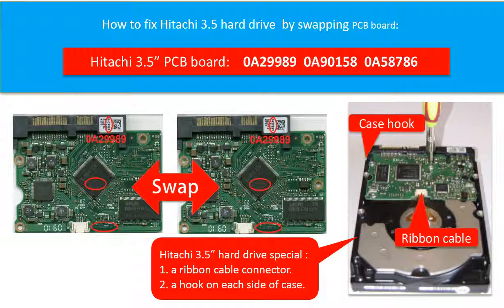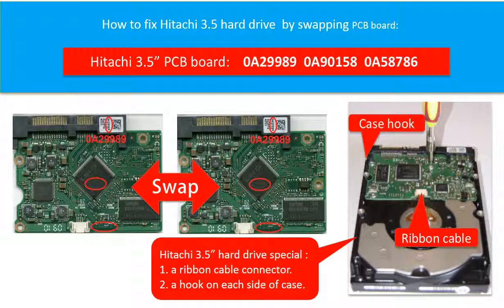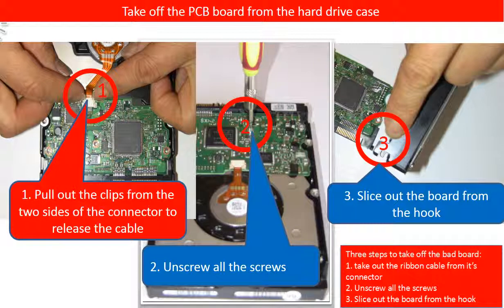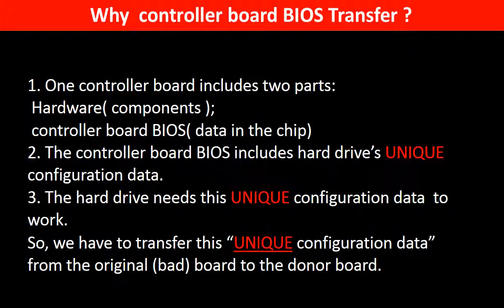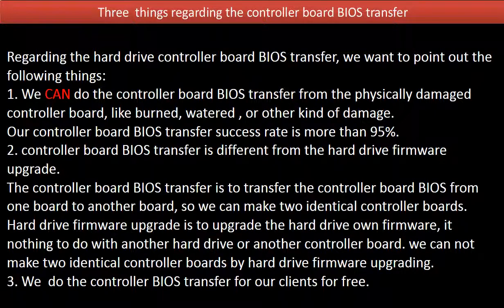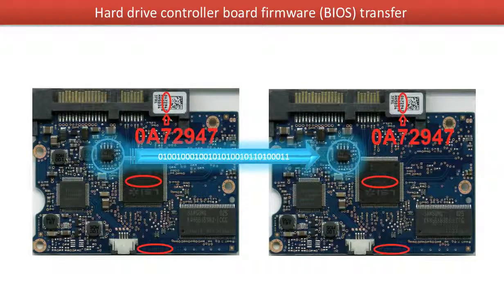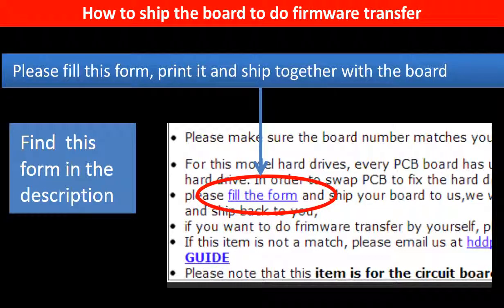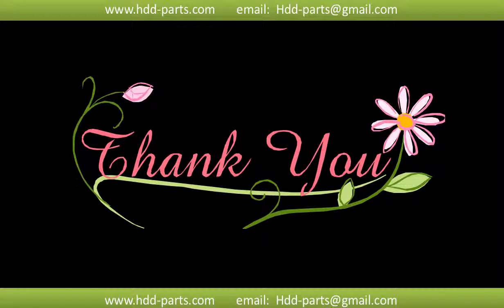Hitachi fix board swap HDS723030ALA640 HDT721032SLA360 HDT721050SLA360 HDT721064SLA360 H